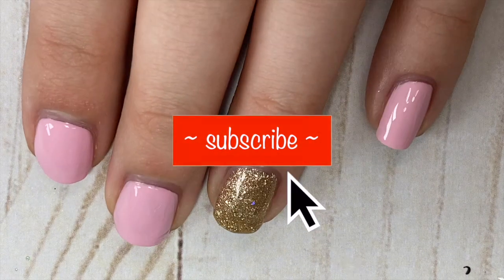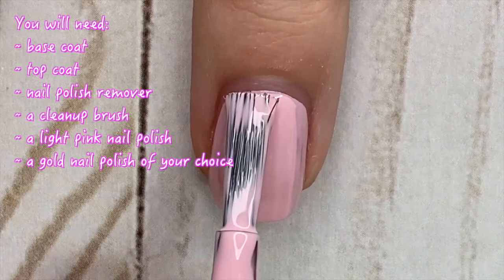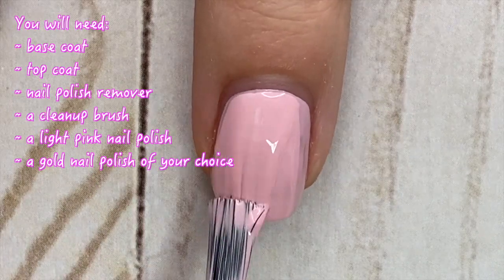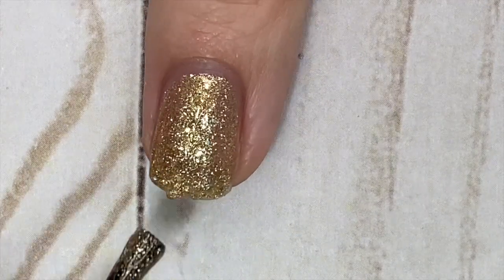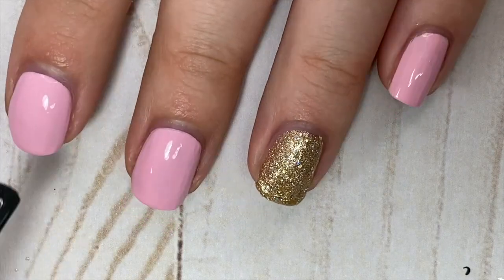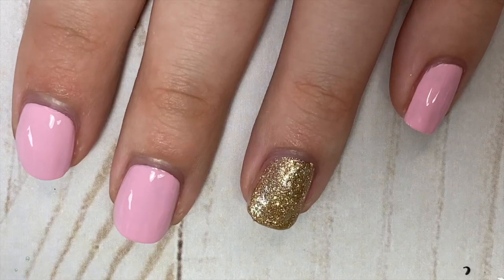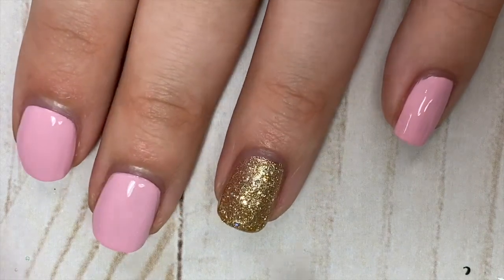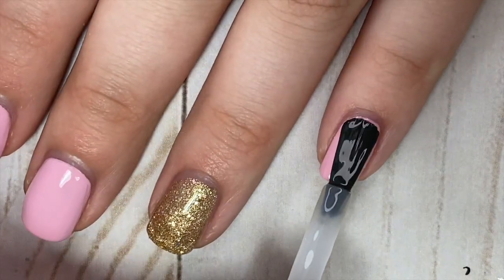Mani Collab Weekend: Aesthetic & Cute Nail Art Ideas, Day 1 (Pink + Gold) | Collab w/ 25 Sweetpeas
💖 Open to read more! ↓

This weekend collab is going to be super fun! Check back tomorrow and Sunday for two more aesthetic tutorials. Don't forget to visit Sarah's video as well; links are below. :)

~ free nailstagram guide download for you ~
Click this link to download my "3 Easy Steps to Up-Level your Nailstagram" guide, completely free

~ products & links ~

"Getting Nadi on My Honeymoon" - OPI
"Merry Whatever" - China Glaze
Pure Top Coat - Sally Hansen [good. kind. pure.]

~ join the email squad ~
Want more nails and good vibes? I will keep you updated on new blog posts, videos, and send you a weekly roundup every weekend. Plus, when you sign up for the mailing list, you'll receive a FREE phone wallpaper as a thank-you. You can unsubscribe at any time, no worries.

~ re-creations ~
If you re-create any of my nail art, first of all, thank you! Second, definitely share your mani on Instagram and Twitter with # tsninspo on Instagram and Twitter. It's always so amazing to see the beautiful manicures you guys come up with!

Hi, there! Welcome to the official YouTube channel of threesixtynails.com! My name is Cali and this is my channel dedicated to all things nails and good vibes. There's always something new to enjoy, like nail polish swatches + reviews, nail art tutorials, nail polish picks, hauls, un-boxings, product reviews, and more.

~ some of my fave equipment ~
Studio/Video Lights
Ring Light
Voiceover Mic